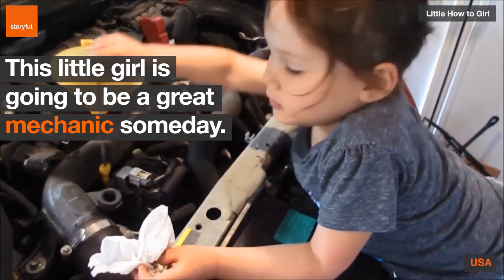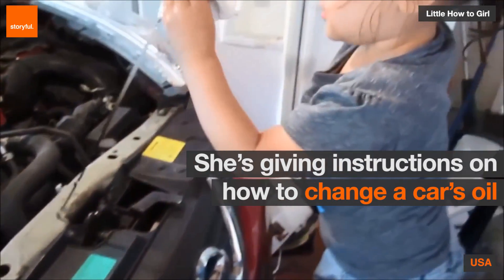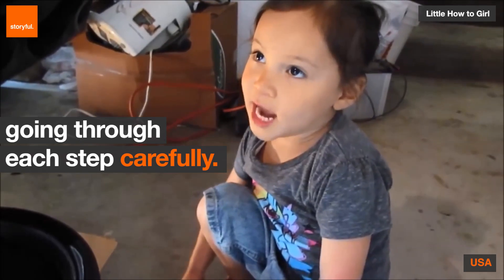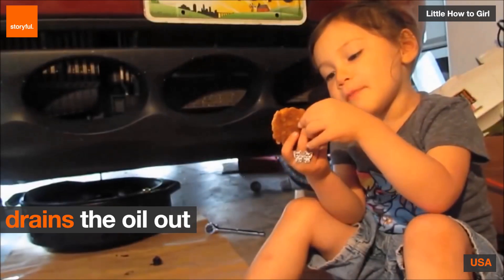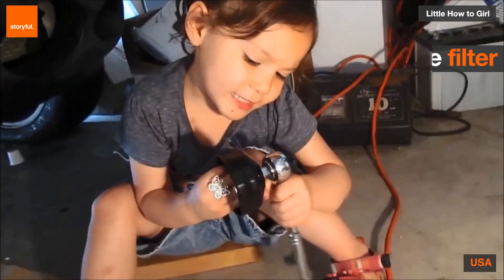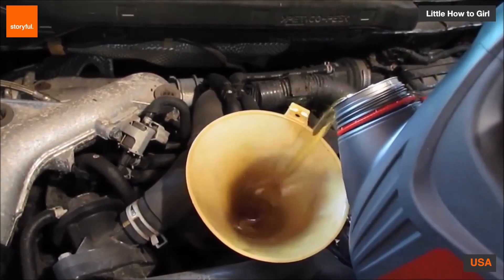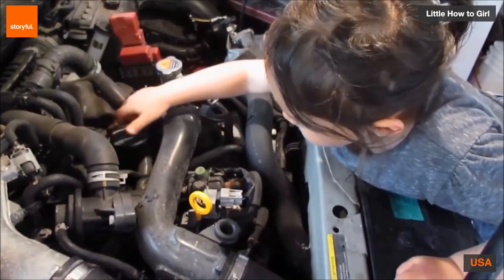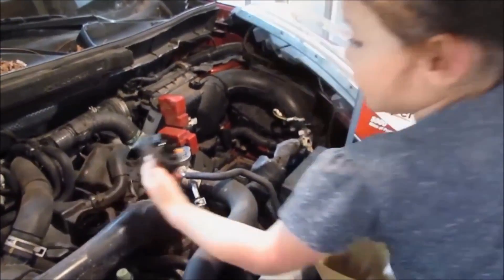Young Girl Teaches How to Changes Car’s Oil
This little girl is going to be a great mechanic someday. She’s giving instructions on how to change a car’s oil, going through each step carefully.

Video credit: YouTube/Little How to Girl

Storyful exclusively manages thousands of videos which have generated billions of views online. We’re open, ethical, transparent and always put uploaders first.